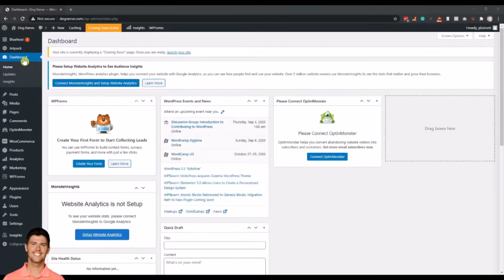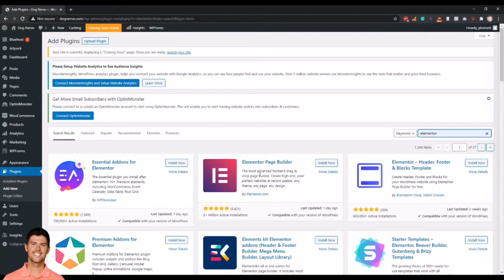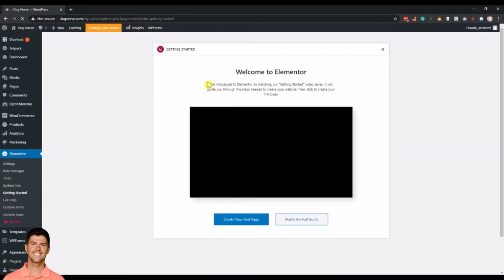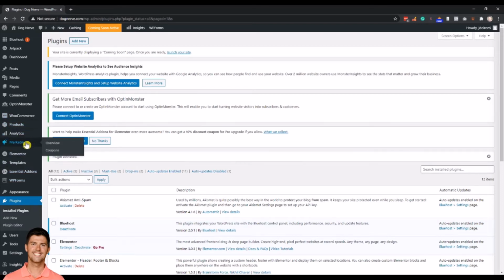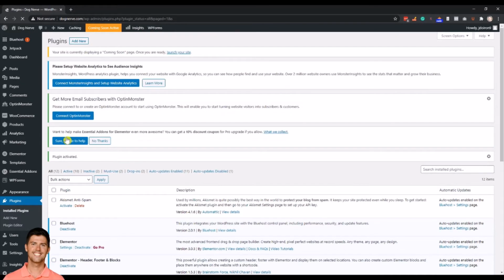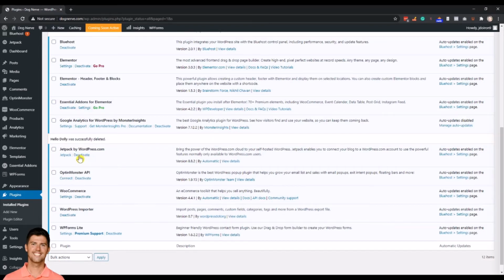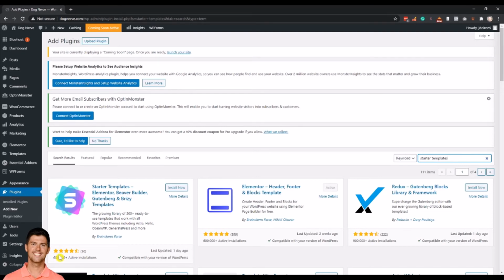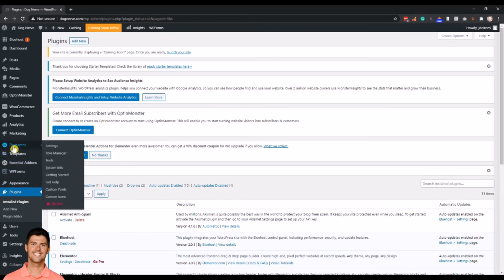How To Install Elementor and Starter Templates for Your Blog & Astra Theme